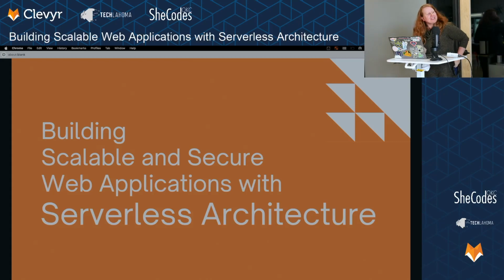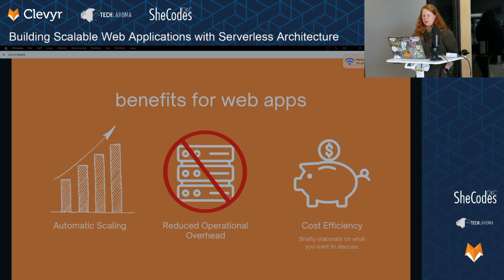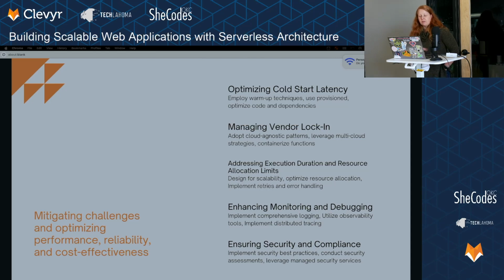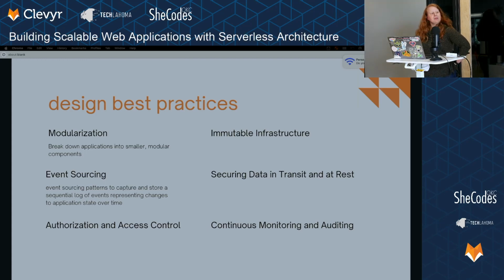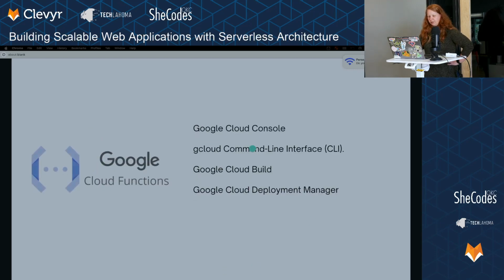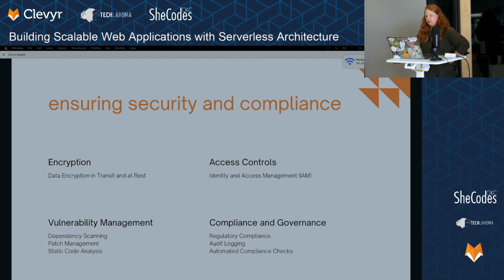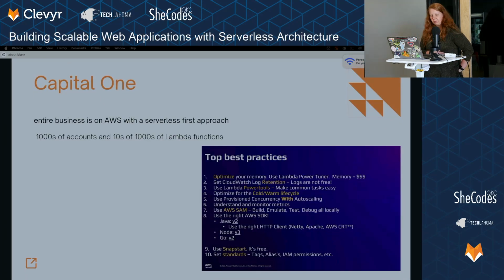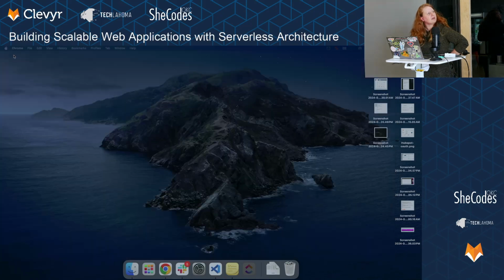Building Scalable Web Applications with Serverless Architecture w/ Michelle Tabor - SheCodesOKC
Get ready to learn about Building Scalable Web Applications with Serverless Architecture from Michelle Tabor!

As a Solutions Engineer at Lynton, an Elite HubSpot Agency, Michelle is adept at designing and implementing scalable solutions that handle billions of records monthly. With a focus on crafting HubSpot solutions tailored to meet the complex needs of enterprise clients, Michelle brings a wealth of expertise to the table. Beyond her professional pursuits, she finds joy in being a dedicated dog mom and avid plant enthusiast.